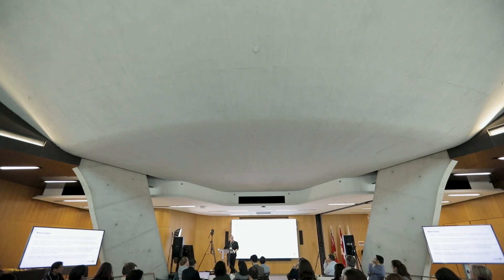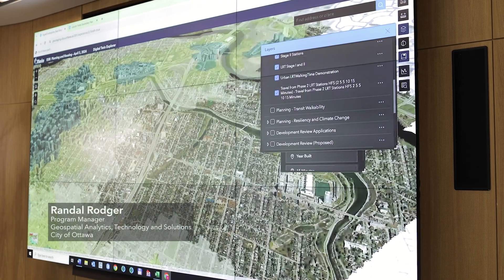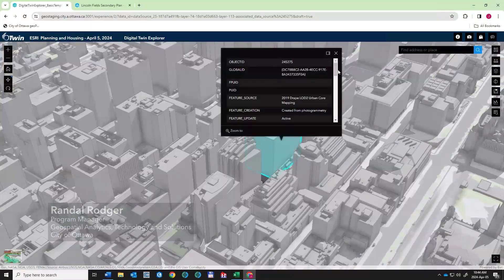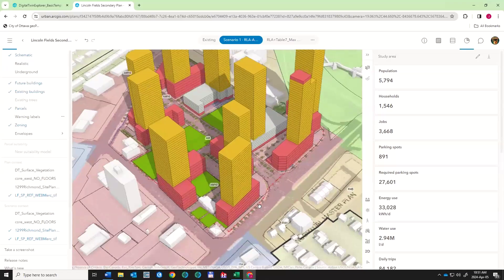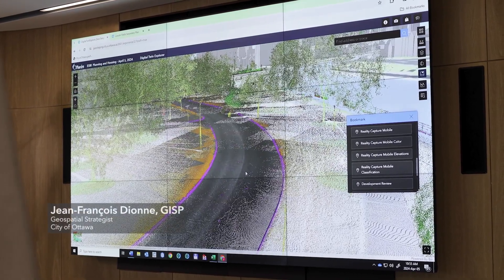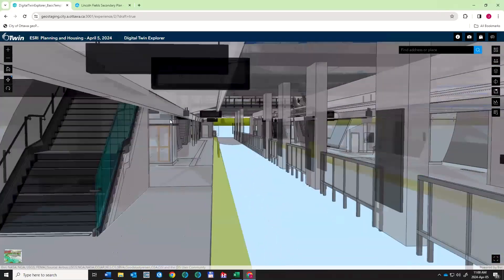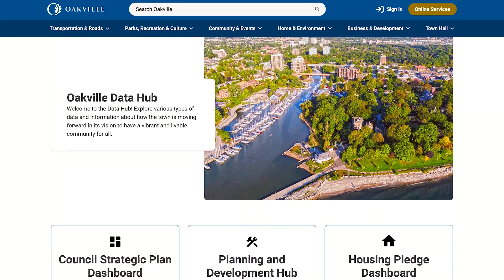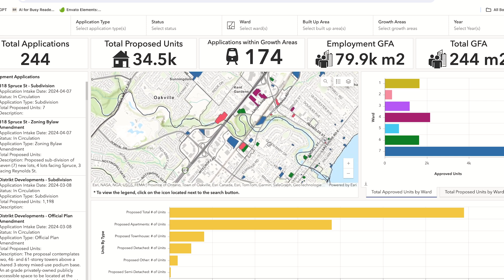Data Collaboration in Action: Solving the Housing Crisis in Ontario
Dive into the highlights of the Provincial Data and Reporting Event hosted by Esri Canada and the City of Vaughan in April 2024. This event brought together key stakeholders from the Ontario Ministry of Municipal Affairs and Housing, Infrastructure Ontario, planners and data experts from over 50 municipalities, among others, to discuss the transformative role of data and GIS in addressing the housing crisis. Learn about the innovative tools, collaborative efforts and strategic initiatives that are driving data-driven decision making to improve housing development across Ontario.

Chapters:

00:00 - Opening Remarks:
Jeff Lamb from Esri Canada on the significance of data and collaboration in tackling the housing crisis.

00:15 - Municipal Stakeholders:
Lisa Liang from Infrastructure Ontario on the importance of early collaboration in project delivery.

00:28 - Regulatory Goals:
Scott Sterling from MMAH discusses Ontario Regulation 73/23 and its impact on housing data.

00:00:45 - Data Visualization:
Randal Rodger from City of Ottawa on the use of 3D digital twins for urban planning.

01:08 - Digital Twins:
Jean-François Dionne from City of Ottawa explaining BIM model integration for infrastructure management.

01:27 - Esri Hub:
Frank Goehner on Town of Oakville’s Data Hub and its benefits for data management.

01:43 - Data Co-op:
Teema Kanji on centralized data sharing and real-time dashboards for decision making at York Region.

02:12 - Connecting Technologies:
Juan Carlos Molina from City of Vaughan on linking existing datasets for better collaboration.

02:26 - Data Integration: Frank Di Palma from City of Vaughan on breaking down silos for improved decision making.

02:42 - Collaborative Efforts: Scott Sterling on achieving housing goals through data collaboration.

03:01 - Conclusion: Reflecting on the power of data collaboration in addressing the housing crisis.